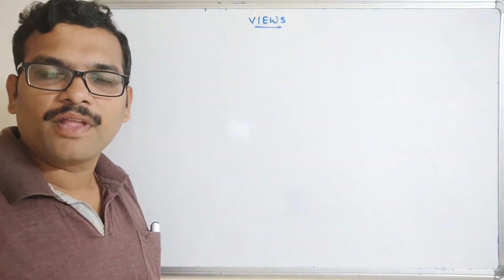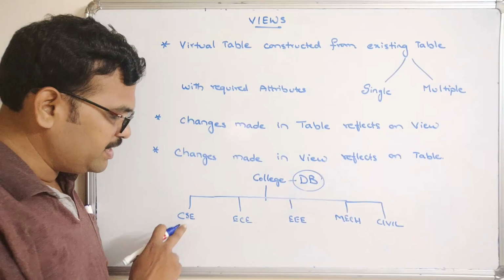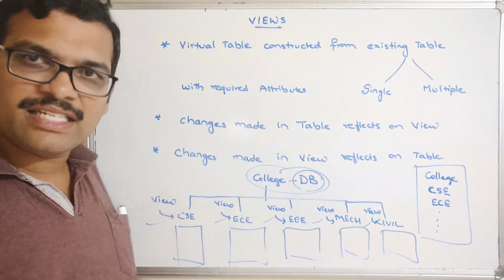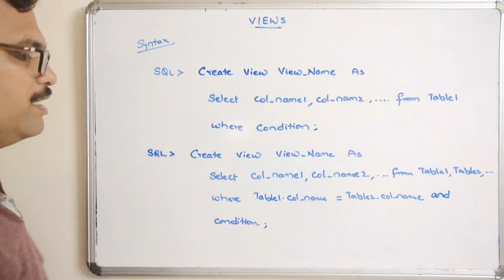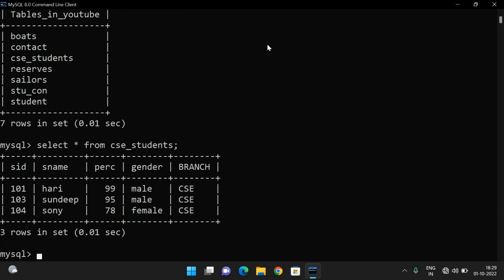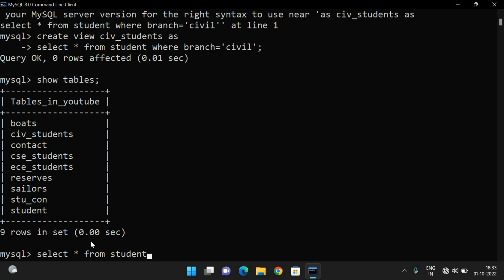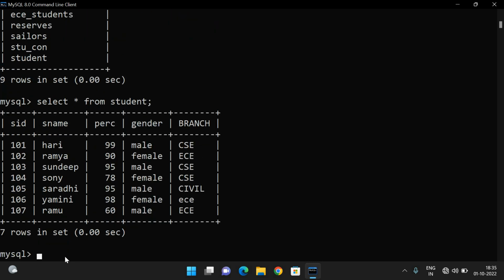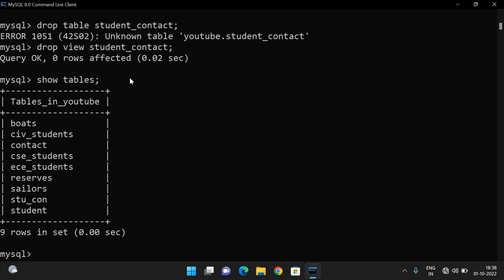VIEWS IN SQL || CREATE VIEW FROM SINGLE TABLE / MULTIPLE TABLES || DROP VIEW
CREATE VIEW FROM SINGLE TABLE

Syntax
CREATE VIEW VIEW_NAME AS
  SELECT COL_NAME1,COL_NAME2 , . . .  FROM TABLE_NAME
  WHERE CONDITION

CREATE VIEW FROM MULTIPLE TABLES

Syntax
  SELECT COL_NAME1, COL_NAME2, . . . .  FROM TABLE1, TABLE2, . . .
  WHERE TABLE1.COL_NAME = TABLE2.COL_NAME AND CONDITION

DELETE VIEW
DROP VIEW VIEW_NAME